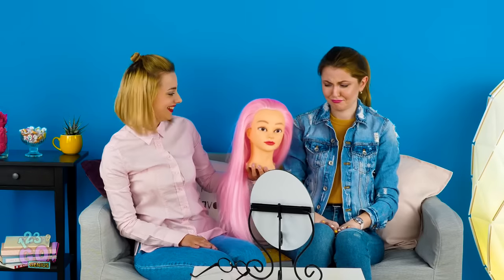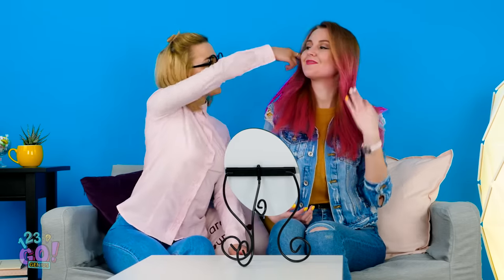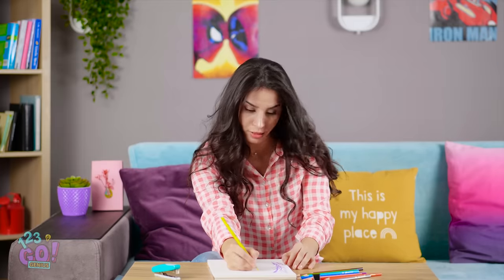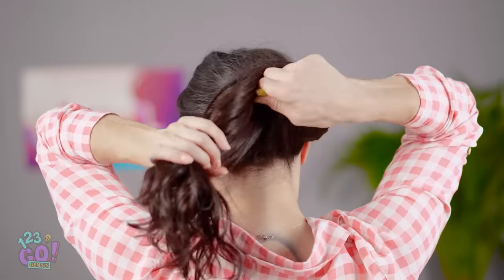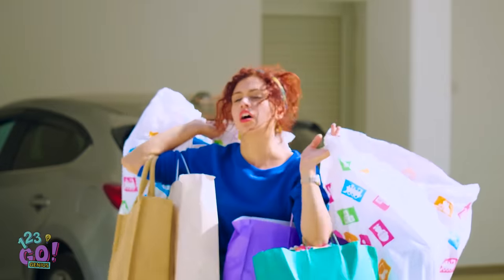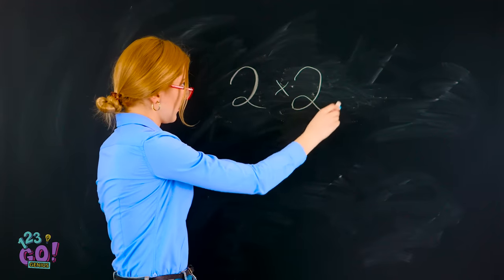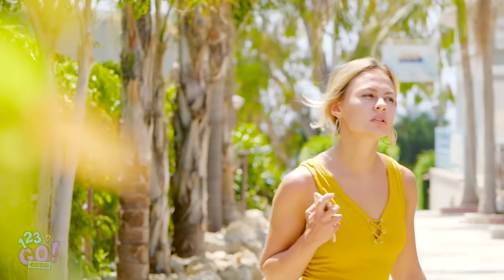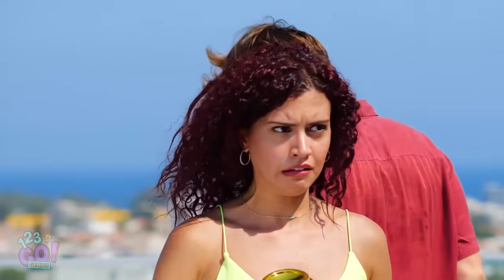BRILLIANT IDEAS FOR GIRLS AND THEIR TROUBLES! || Easy DIY Beauty Hacks by 123 Go! Genius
One of the best ways to your boost your personality is to dye your hair pink!
Today we'll show you the most simple and genius way to make colorful hair at home like a professional stylist! All you need is a simple paper and a plate😱
Also you'll find out how to restyle clothes, how to make different hairstyles and how to survive funny girly struggles with no effort!

Timestamps:
00:04 How to dye hair pink at home
00:40 Simple beauty hack for girls
01:37 Cool girly hacks
02:54 Hair ideas and awesome hairstyles
04:12 Epic fails and relatable situations
05:39 Funny awkward moments for girls
06:34 Girly problems and how to overcome fails
08:11 Curly hair problems
10:09 Funny outtakes with awkward moments